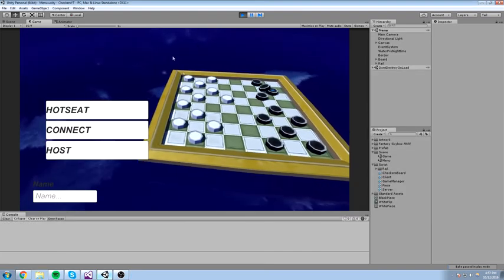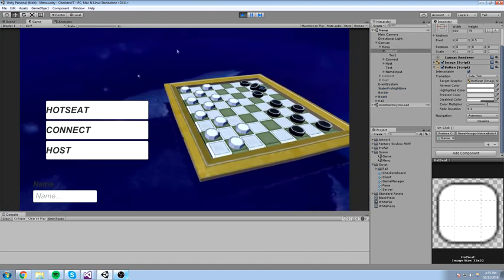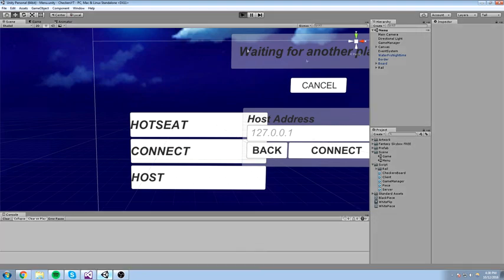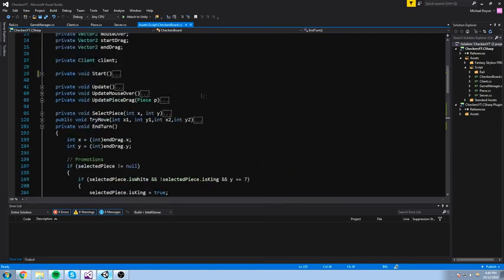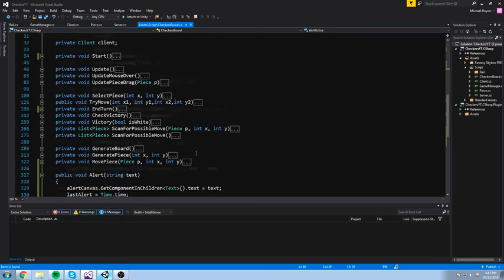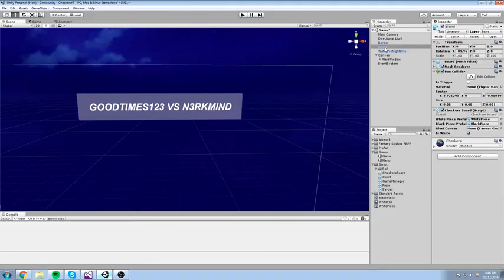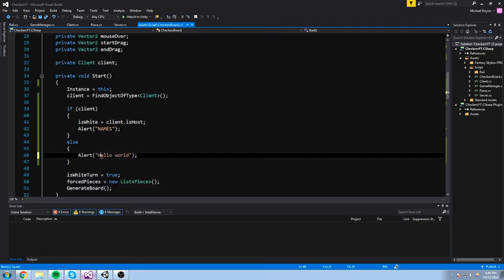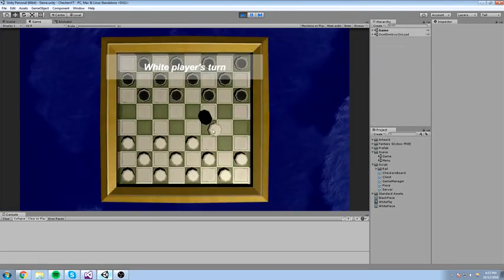Multiplayer Checkers Tutorial #12 Hotseat Unity 3DTutorialC# YouTube 2